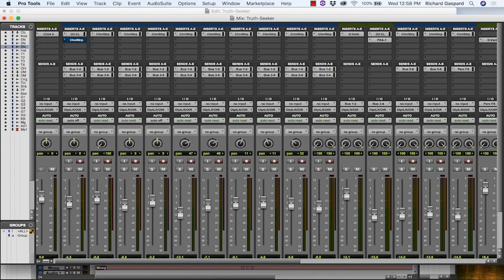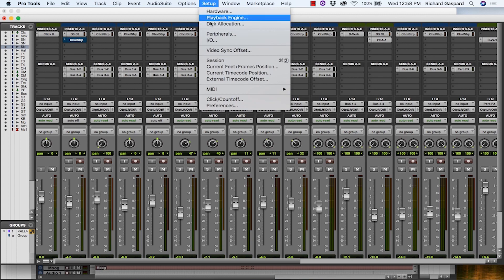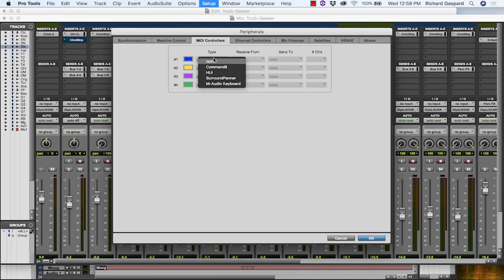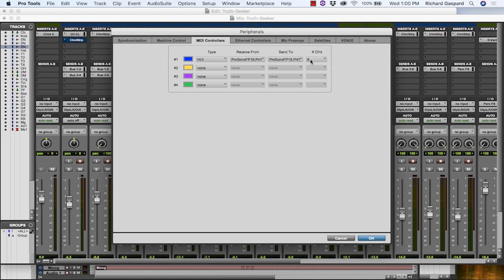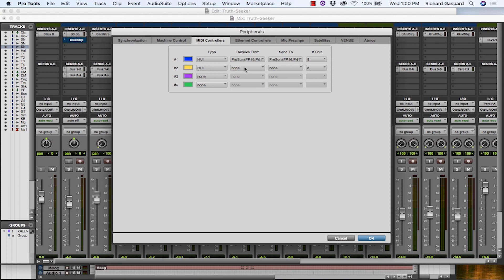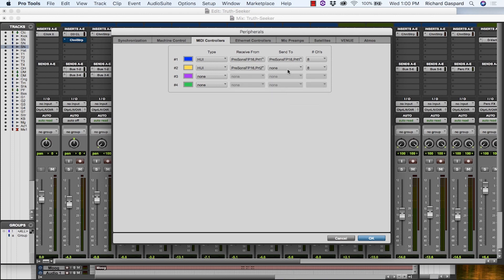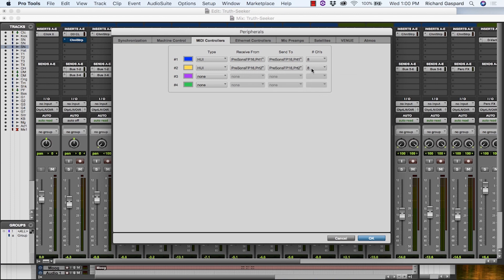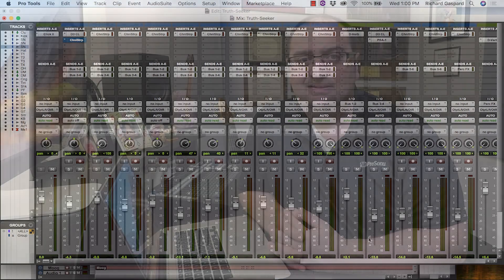Presonus–Getting Started with FaderPort 16 and Pro Tools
For more on the FaderPort 8 and FaderPort 16,